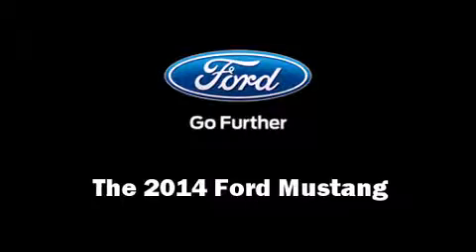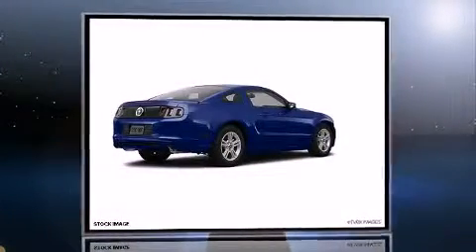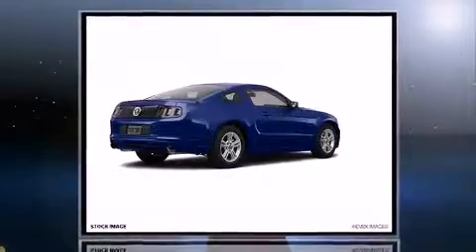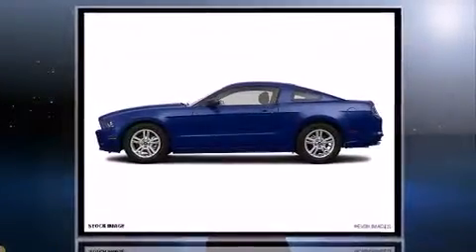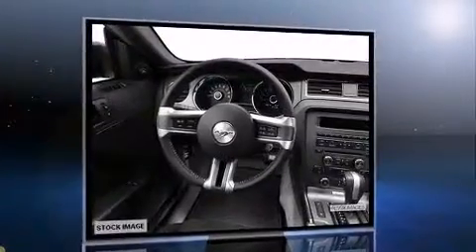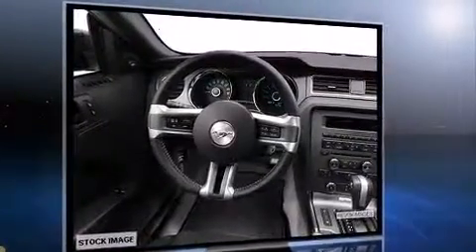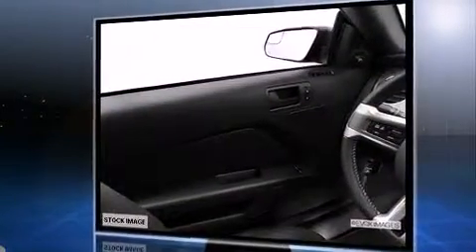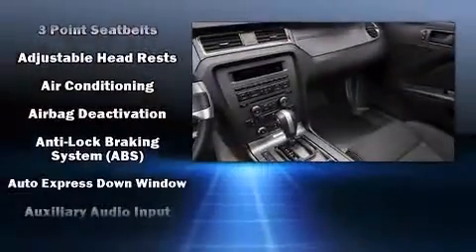2014 Ford Mustang in Monroeville, PA 15146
Day Ford
3696 Wm Penn Hwy
in Monroeville, PA 15146

Step into the 2014 Ford Mustang. Ford made sure to keep road-handling and sportiness at the top of it's priority list. Under the hood you'll find a 6 cylinder engine with more than 300 horsepower, providing a smooth and predictable driving experience. All of the premium features expected of a Ford are offered, including: a tachometer, variably intermittent wipers, adjustable headrests in all seating positions, front bucket seats, power door mirrors, remote keyless entry, and power windows. With high intensity discharge headlights illuminating your path, you'll always appreciate maximum visibility. Audio features include a CD player with MP3 capability, steering wheel mounted audio controls, and 4 speakers, providing excellent sound throughout the cabin. Ford ensures the safety and security of its passengers with equipment such as: dual front impact airbags, front SIDE impact airbags, traction control, brake assist, ignition disabling, and 4 wheel disc brakes with ABS. Electronic stability control ensures solid grip atop the road surface, no matter how challenging the driving conditions. We pride ourselves in the quality that we offer on all of our vehicles. Stop by our dealership or give us a call for more information.